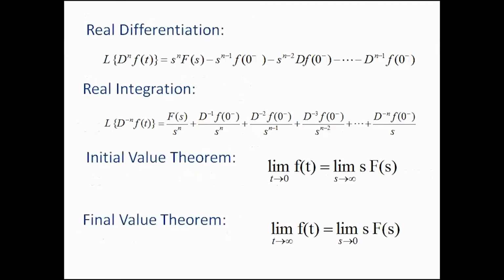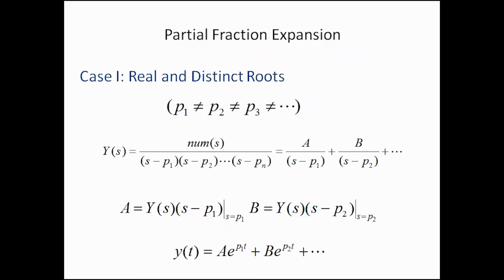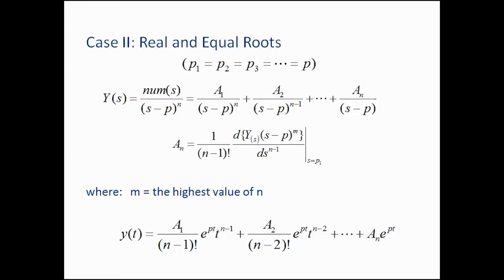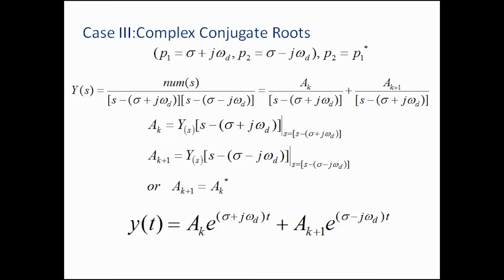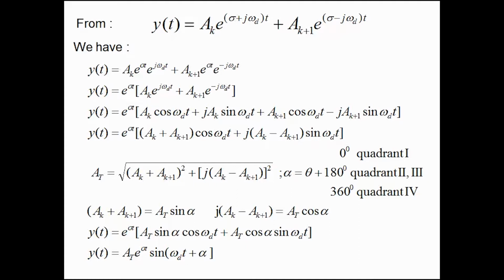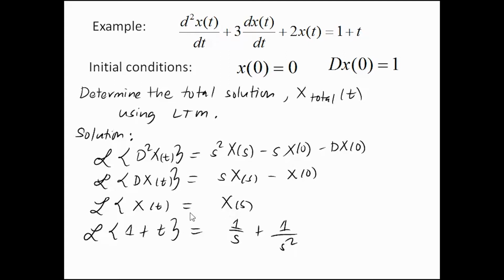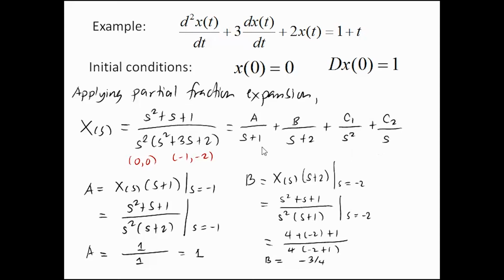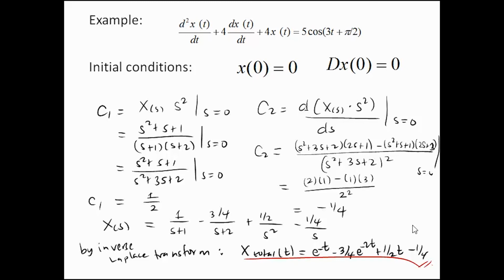ECE221 Video Lecture 6.2 LAPLACE TRANSFORM - Continuation